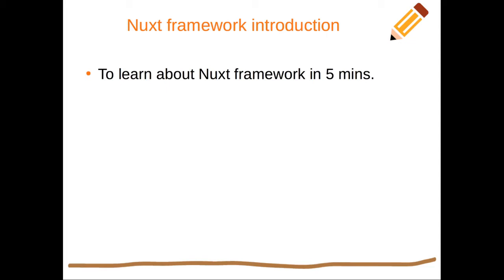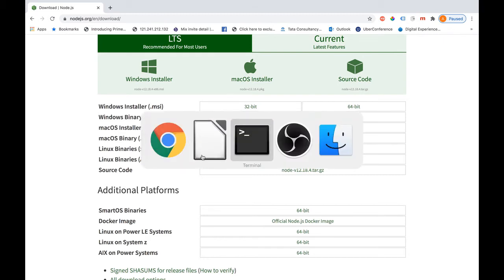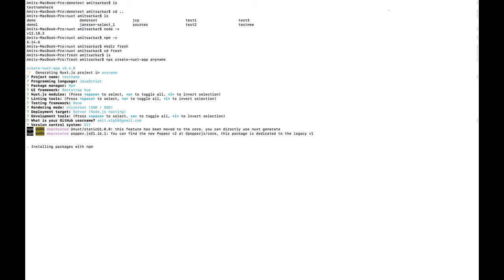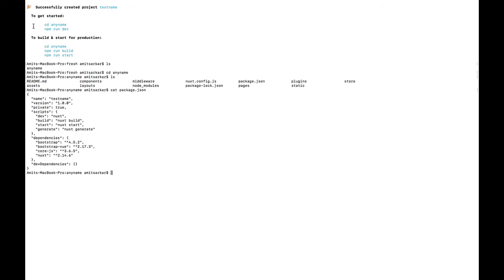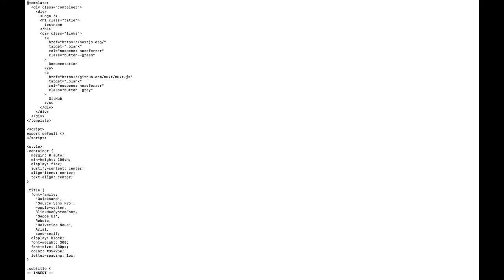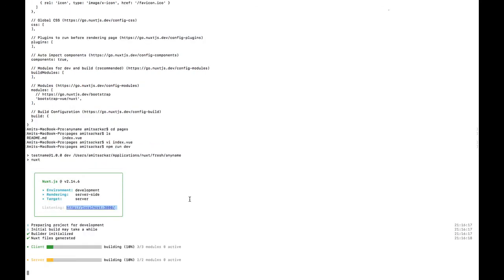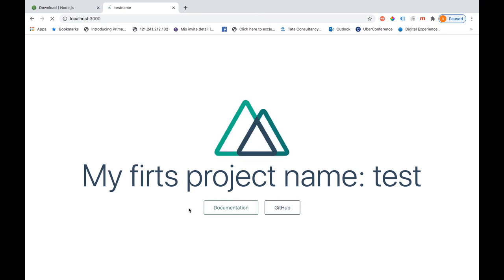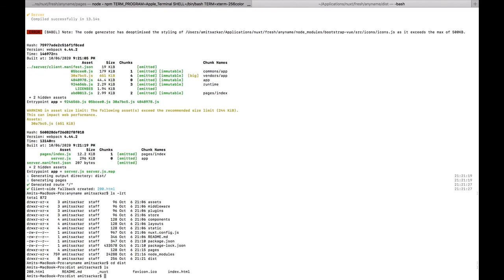Nuxt - a Powerful JavaScript based framework | Start your career with universal app development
Start your career with universal app development